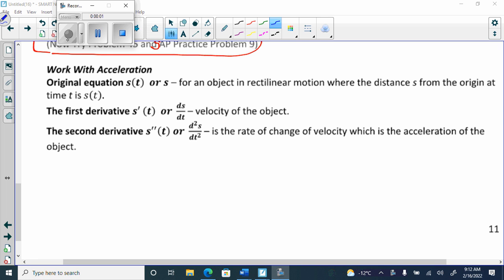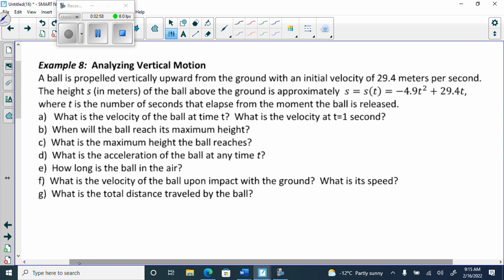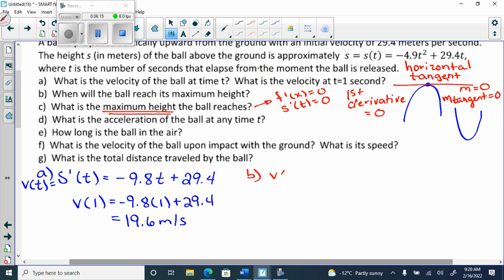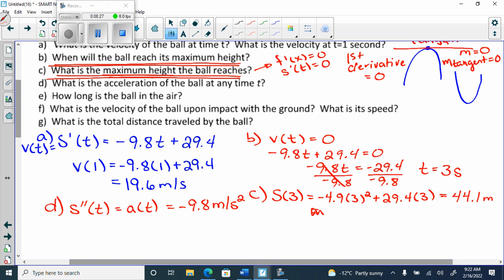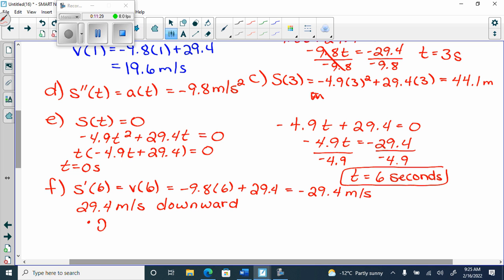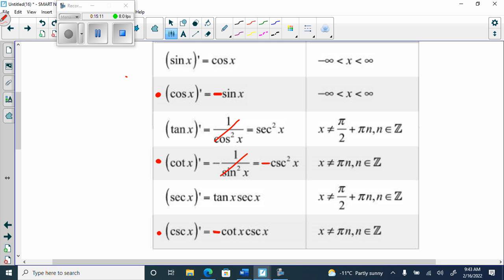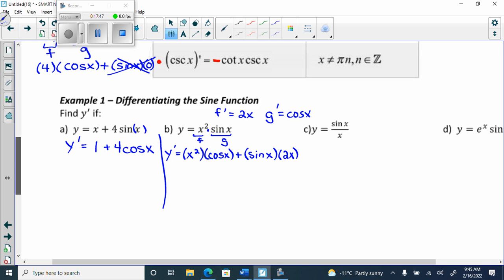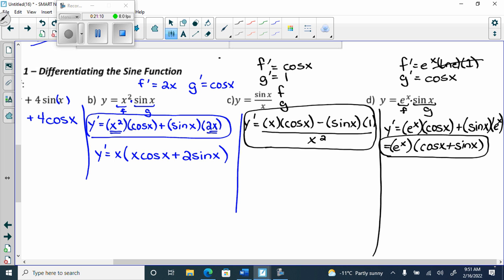Feb 16 2 4 acceleration and 2 5 sine derivatives